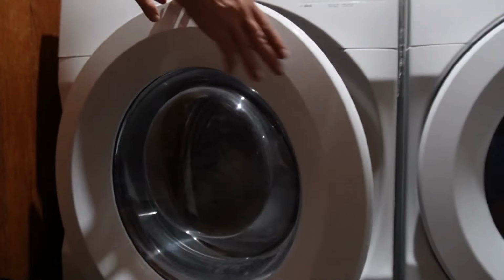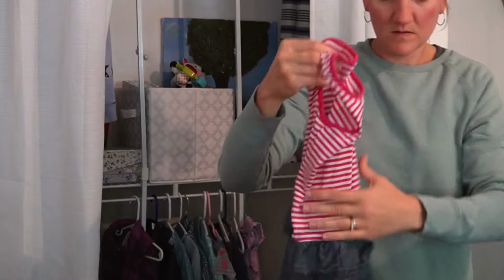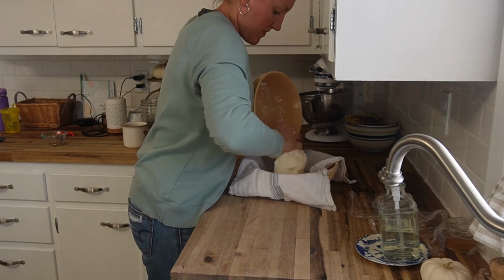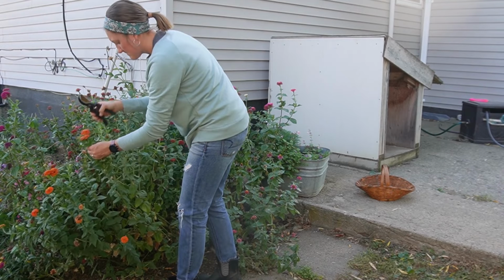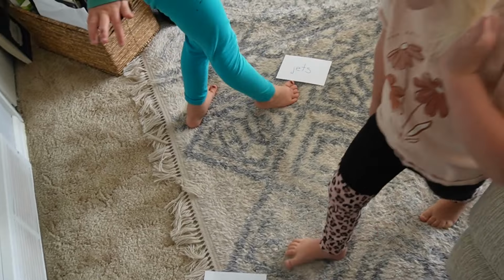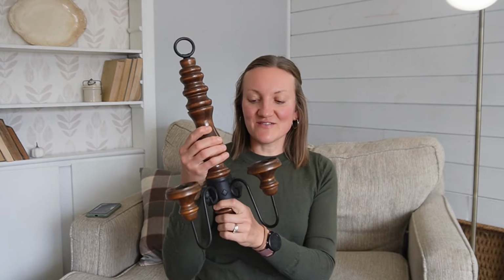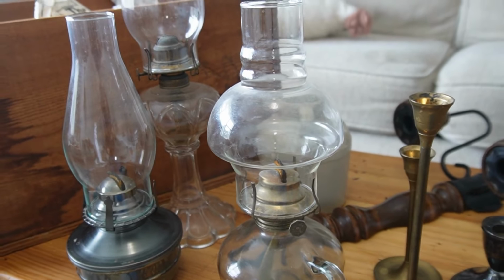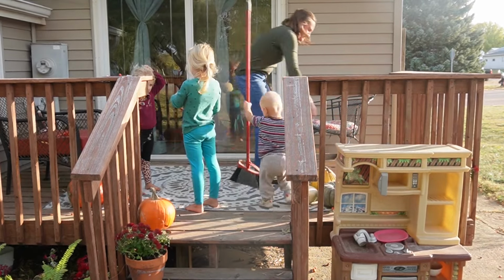SLOW FALL DAYS OF HOMEMAKING | Cozy recipes, Antique decor haul, & First frost preparations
It's such a beautiful time in the Midwest as the trees are changing and life is intentional and slow. I'm sharing a couple cozy recipes, preparations for our first frost in the gardens and a garage sale haul of antiques.

About me:
I am a small town momma who enjoys all things homemaking, simple and thrifted living, and motherhood!  My family consists of a wonderful husband, Blaze, two  girls, a sweet little boy and our dog, Maggie.  I enjoy sharing my simple life through homemaking with all of you and glorifying the Lord in the process.